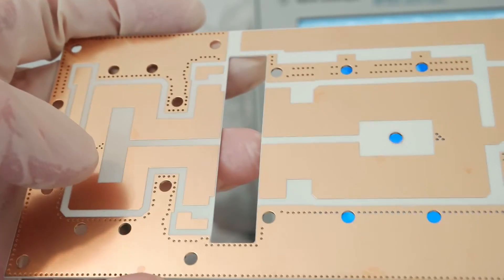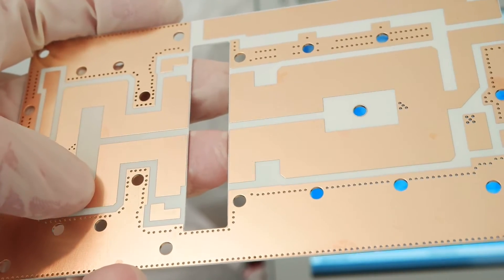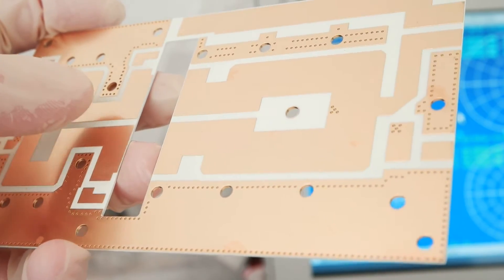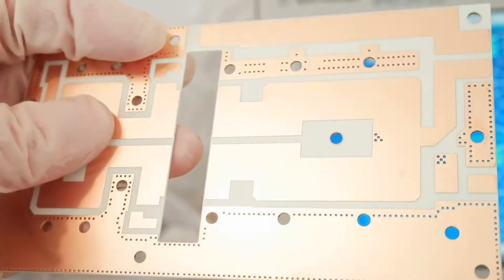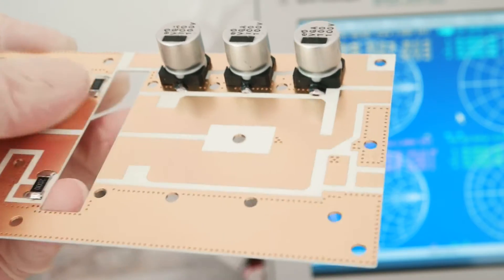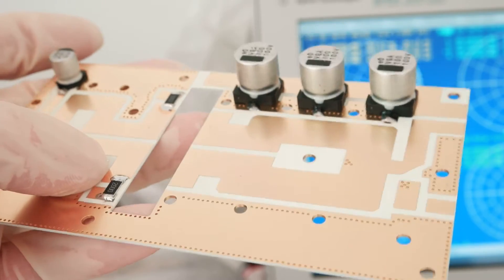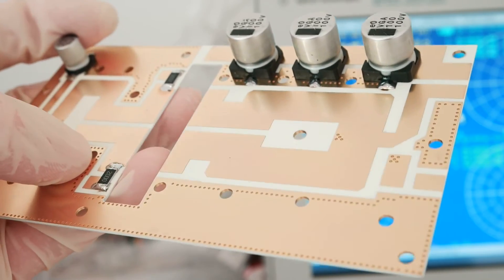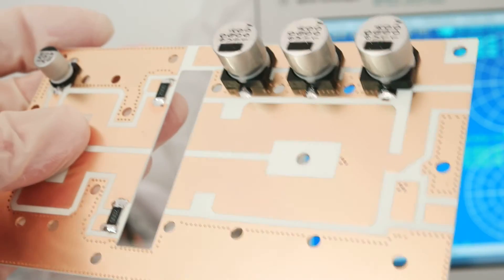Planar transphormer board for MRFE6VP61K25H / BLF188XR